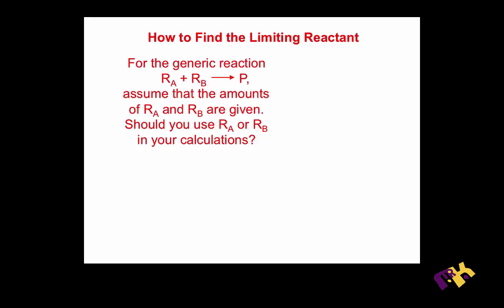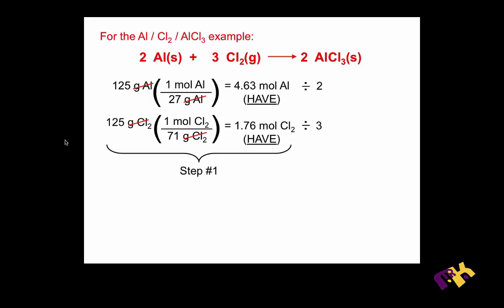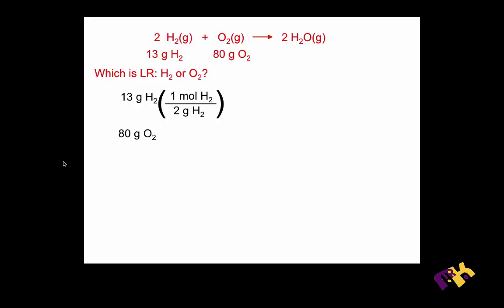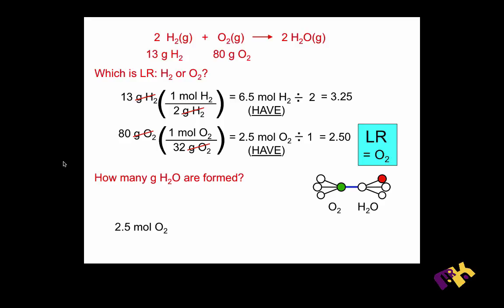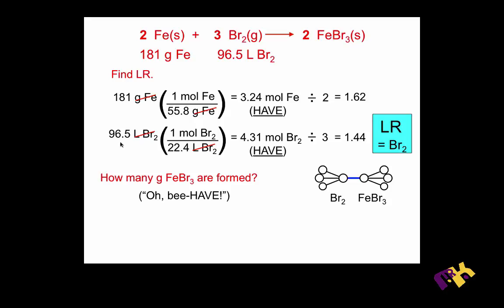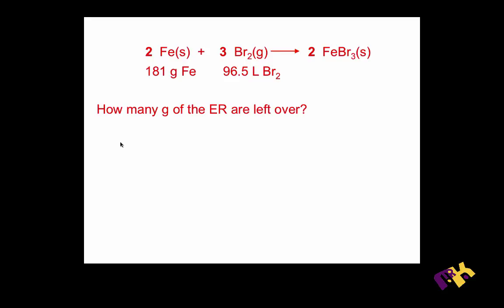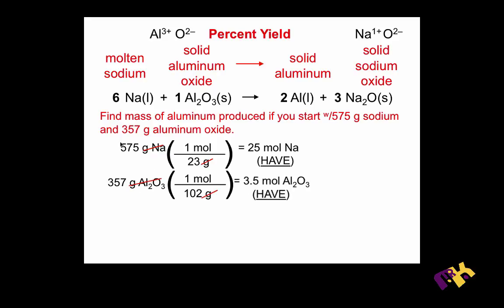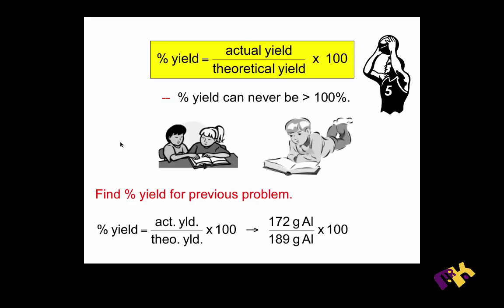Chemistry 5-3: Stoichiometry Part 2 - Limiting Reactants and % Yield